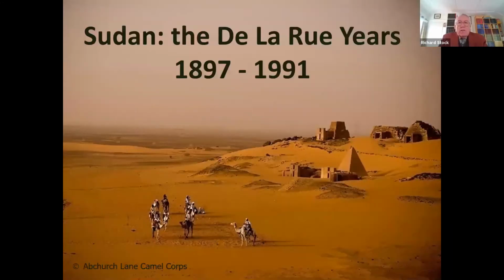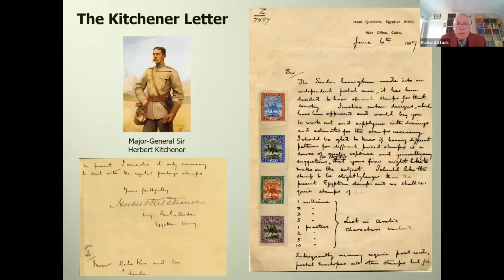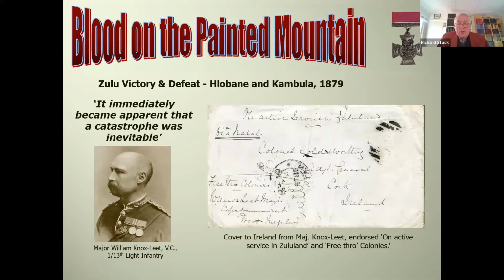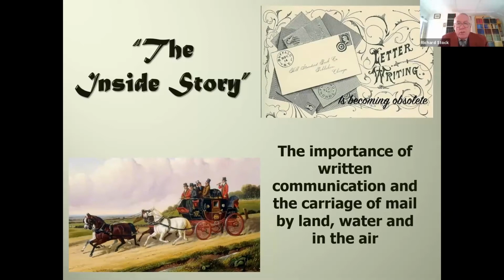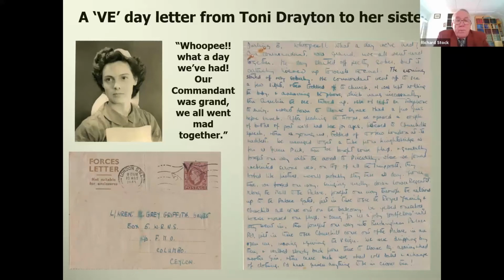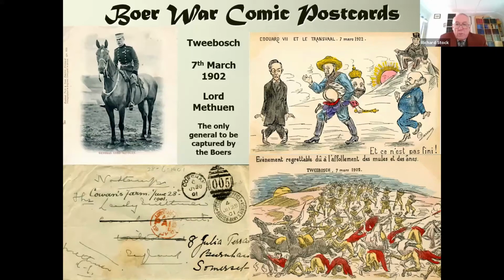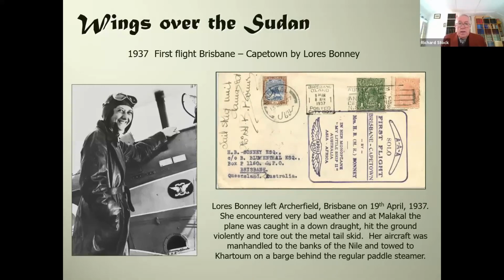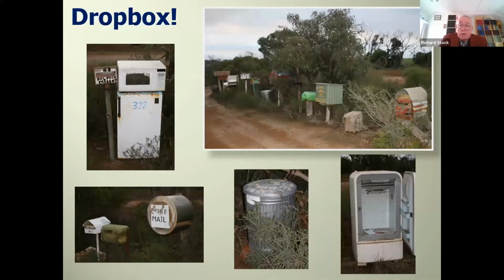The RPSL at Virtual Stampex 2021: Preparing PowerPoint Presentations by Richard Stock FRPSL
This is a recording of a presentation given as a Zoom webinar on Saturday 27th March 2021 during the Virtual Stampex Spring 2021 event.

The Royal Philatelic Society London (RPSL) wishes to thank the PTS for granting permission to use the video.

In this Stampex Talk, Richard Stock FRPSL gave a presentation on the subject of Preparing PowerPoint Presentations. The focus is on the preparation of presentations on philatelic subjects, whether for presenting to philatelic societies or other groups. Richard's talk provides information relevant to using Microsoft PowerPoint or other software for producing slides for use in computer-based presentations.